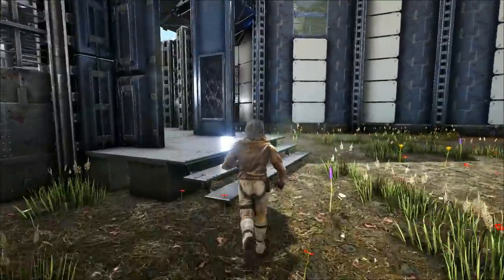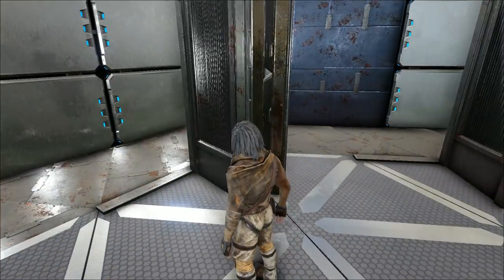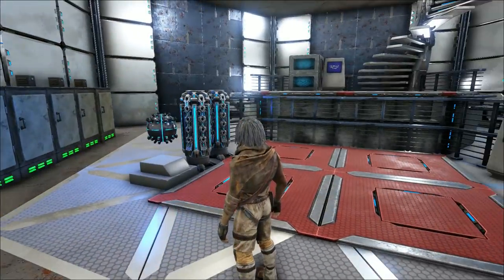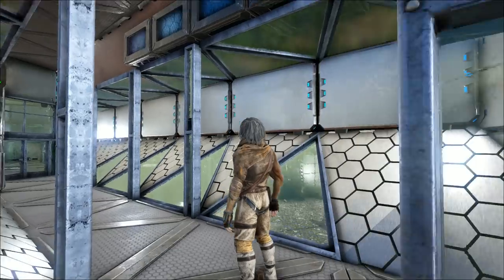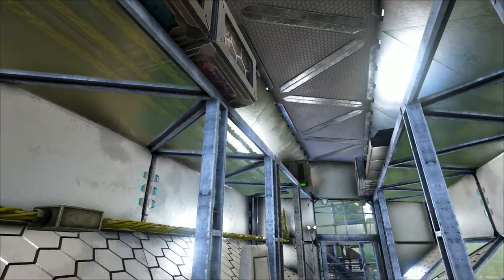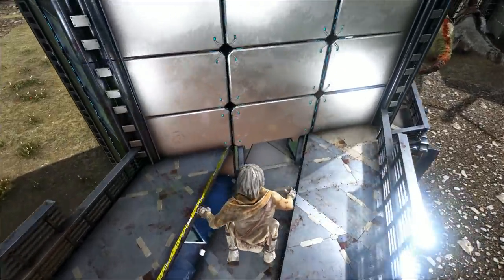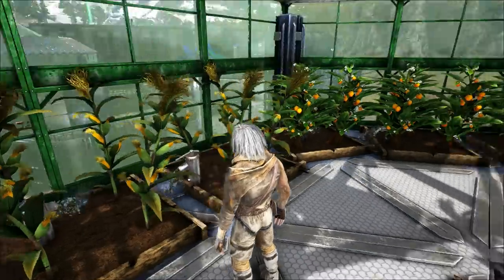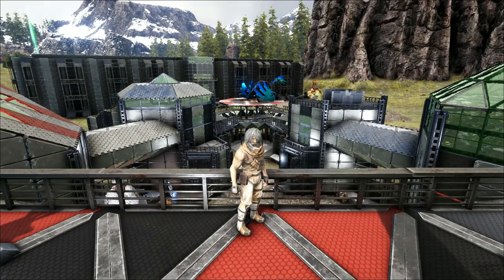Ark: Survival Evolved - Homestead Hexagonal Tek base (no mods) base tour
Ark: Survival Evolved -  Homestead - Hexagonal - multi-purpose Modular base (no mods) crafting workshop - hatchery - breeding pens - kibble production and farm base tour
Welcome to the Hexagon Tek base.
I have managed to incorporate pretty much everything you could need in one small base.
I started with six hexagonal sets of triangle foundations in a diamond shape and dedicated each building to an aspect of crafting, kibble and food production, dino breeding and living quarters.
I wanted the base to have a futuristic look, the corridors are hexagonal, with vents, consoles and wiring running through them.
I used a mix of Tek and metal structures and painted most of the base in white and Sky.
There were no mods used in the build so it is all good for console and official servers

Music
All music is from the Ark Survival Evolved in-game soundtrack